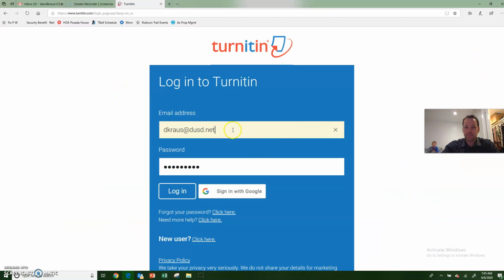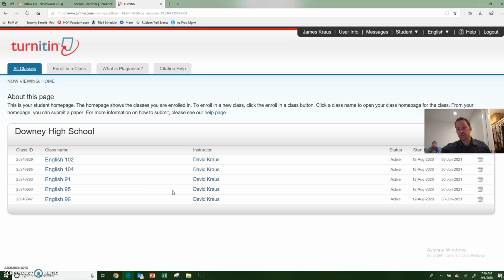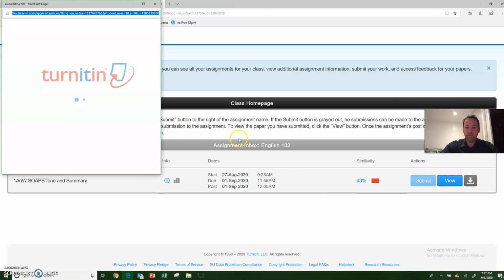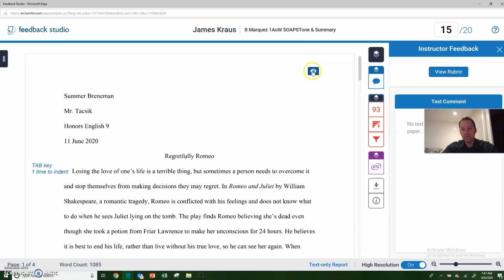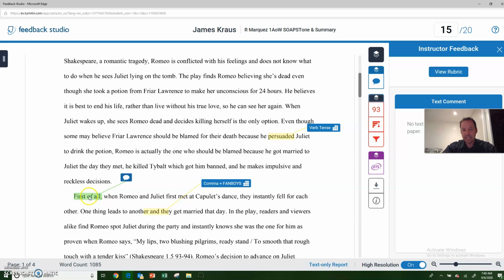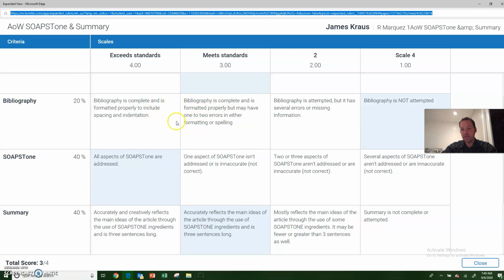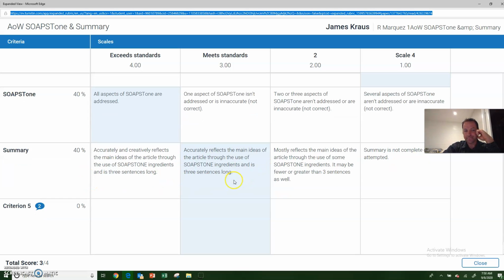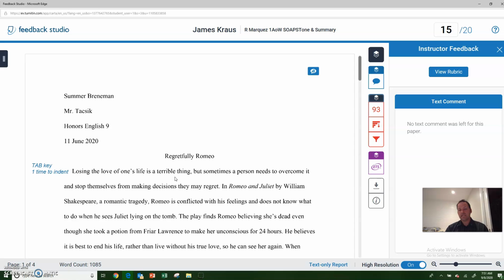Review Turnitin com Submission